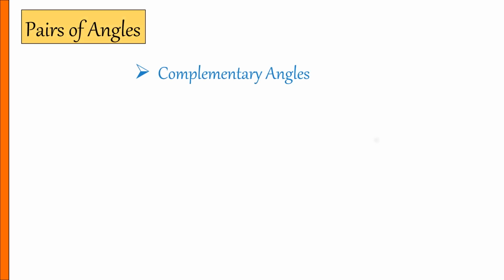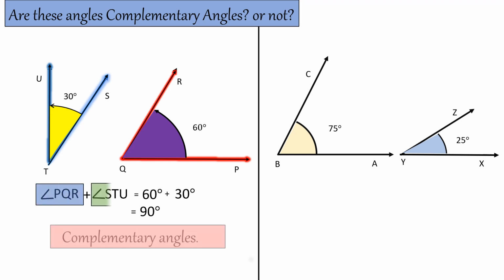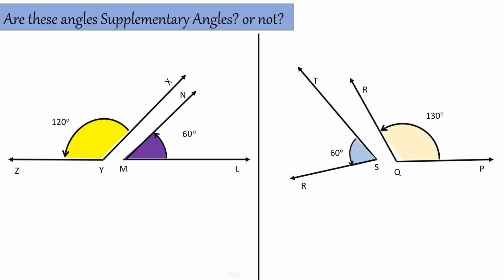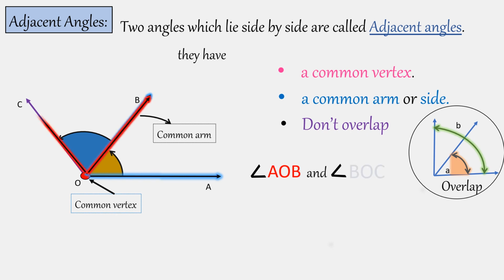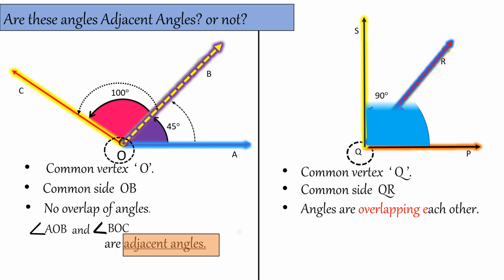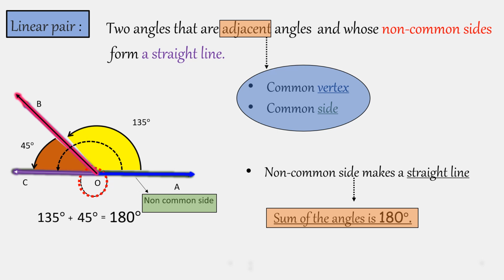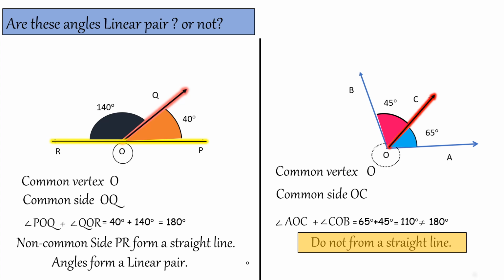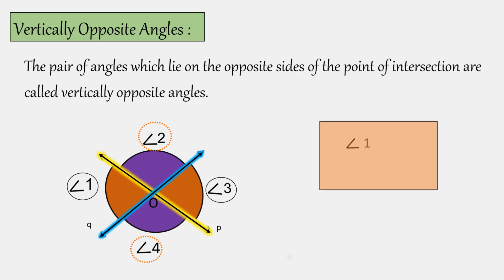Pairs of Angles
In this video we are learning about Pairs of angles.